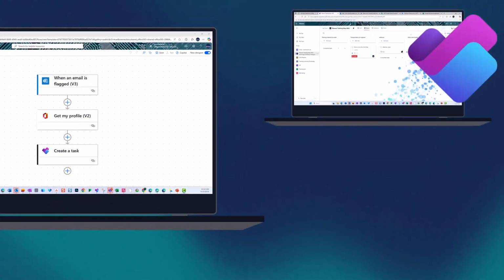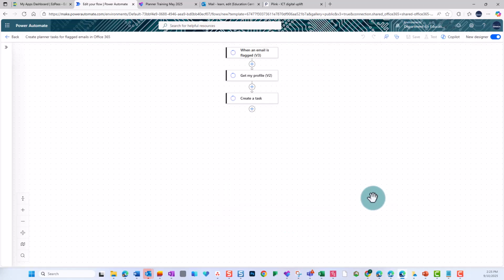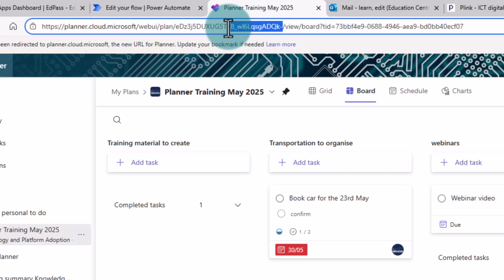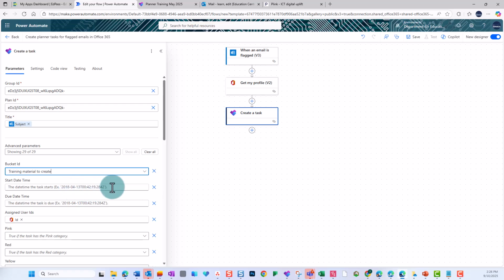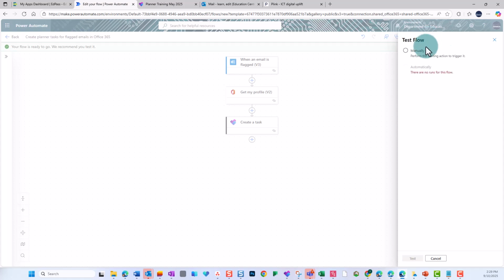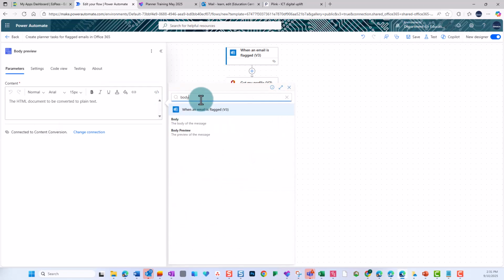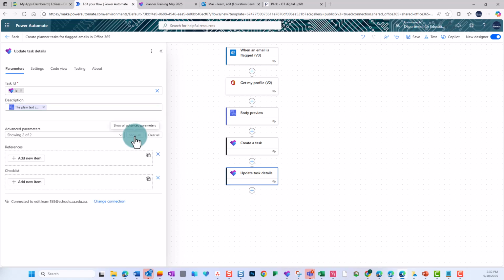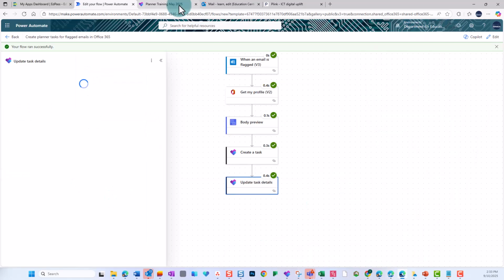Power Automate - Create a Planner task from a flagged email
This video shows you how to automate the creation of a planner task from a flagged email, using a template.  It presumes that you have already created the planner board.

You might need to talk to your school tech if you don't have access to Power Automate or if you are a corporate staff member log a ticket through edIT.

This video is embedded in the following knowledge articles on edIT - accessible by Department for Education, South Australia staff: